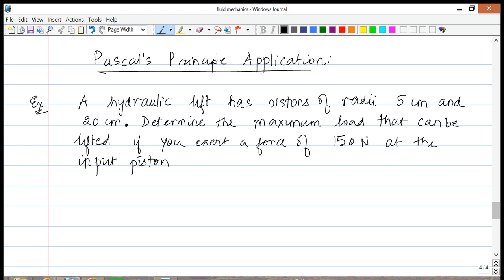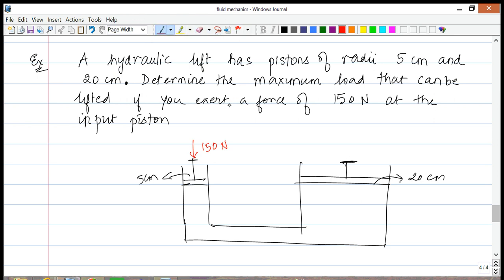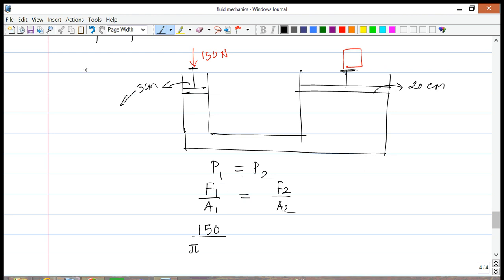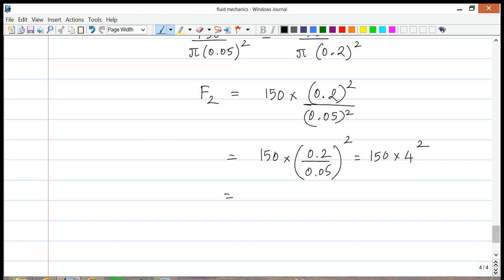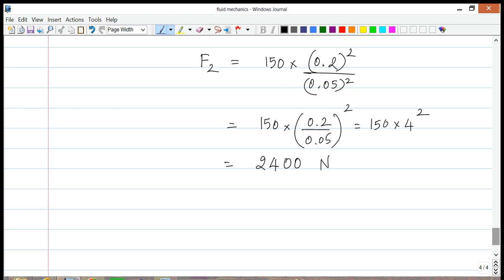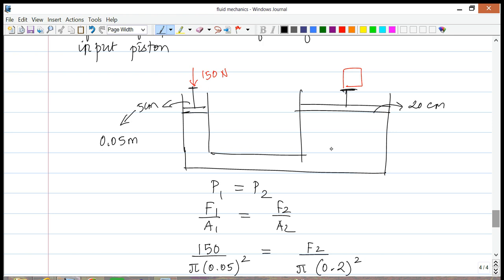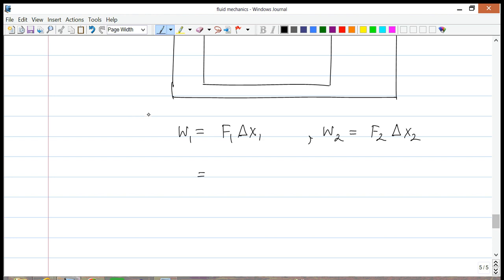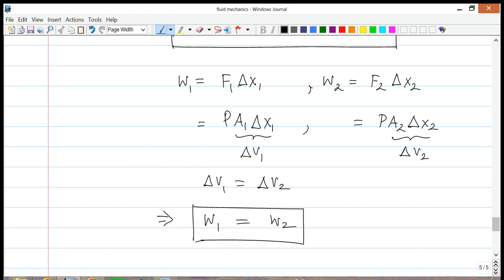Fluid Mechanics - 04 - Application of Pascals Principle